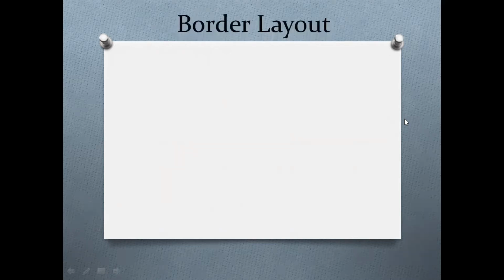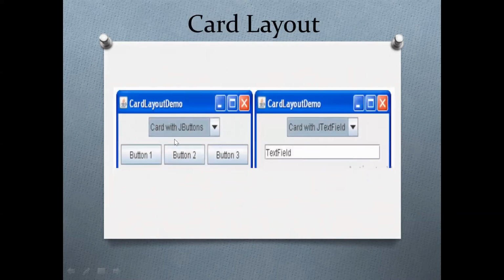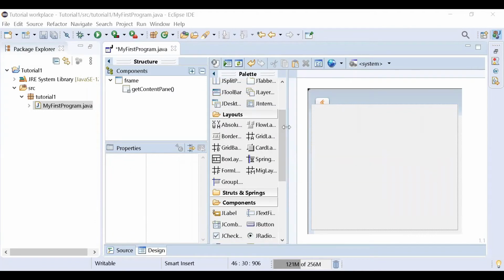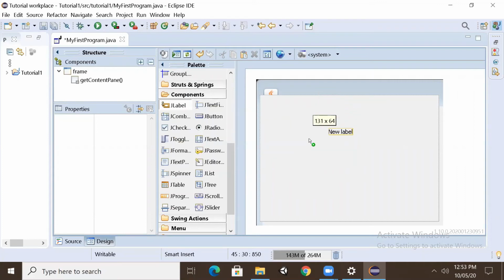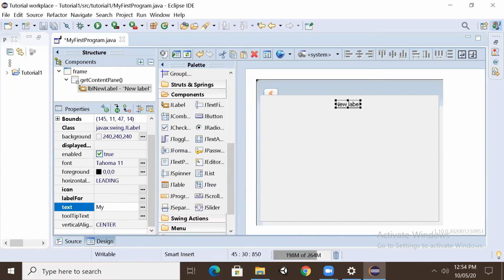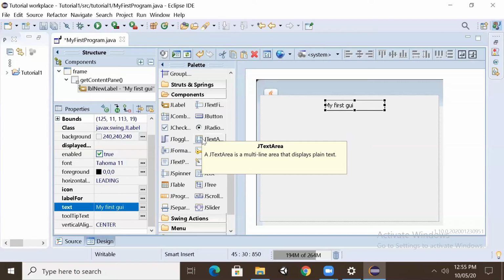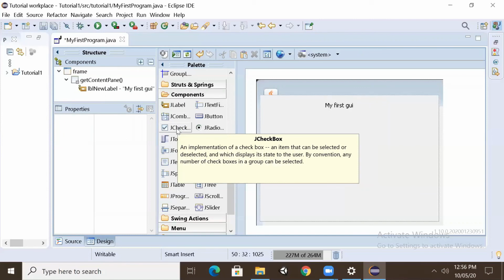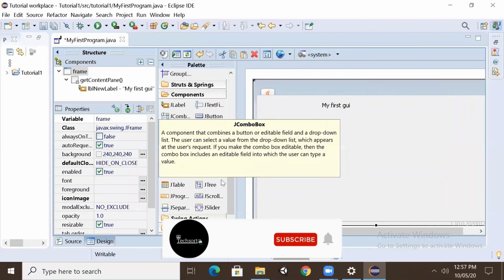GUI in Java | Class 02 | Java Programming | Layouts and Components in Jswing | The Techsort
This Series contains all  the information regarding GUI java in eclipse software. This part covers components and and  layouts of eclipse.
Detailed topics:
layouts in jswing
Grid layout , Border layout , card layout , absolute layout , flow layout components of jswing
jlabel, jtextfield , jtextarea, jbutton , jtable, jcombobox,jscrollbar

About Techsort:
The Techsort is a platform where we provide you the knowledge about different software related to Programming, Graphic Designing, Unity 3D ,3D modeling, game Development and technical things. Motto of Techsort is “Creativity empowered by Knowledge”.

GUI java in eclipse software
Jfram,
 Jlabel
,Jfield ,
Jbutton,
 GUI interface in java,
 Java tutorials,
how to use eclipse
 ,java using eclipse,
 GUI in java,
 java GUI in eclipse ,
 windows builder in eclipse,
 installation of windows builder
, basic java programming ,
java programming series,
 java programming,
Series of all information regarding GUI java in eclipse software
 components and and  layouts of eclipse.
Detailed topics
 layouts in jswing
Grid layout ,
 Border layout ,
 card layout ,
 absolute layout ,
flow layout
 components of jswing
jlabel,
 jtextfield ,
 jtextarea,
 jbutton ,
 jtable,
 jcombobox,
jscrollbar

  Difference between textarea and textfield in java ,
 pallete of windows builder